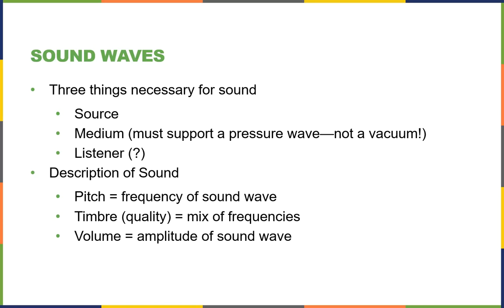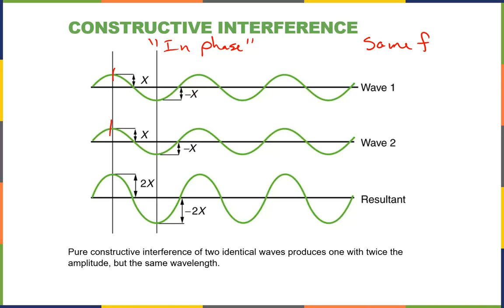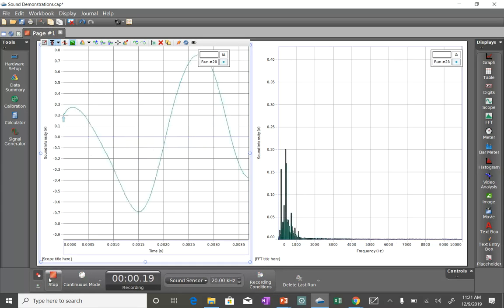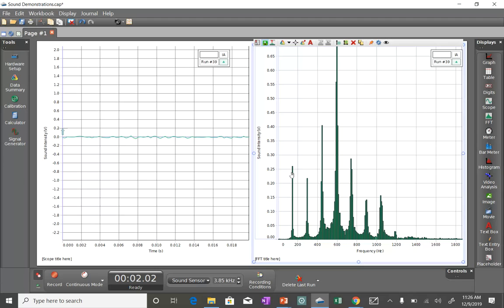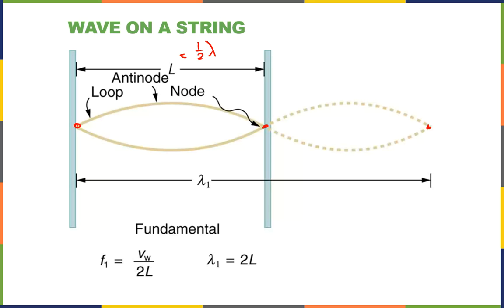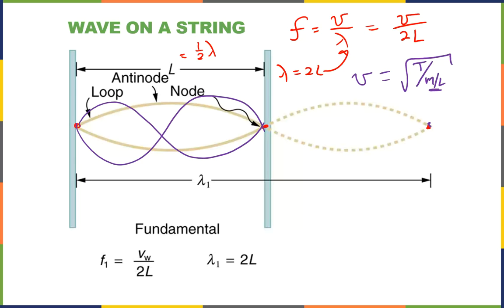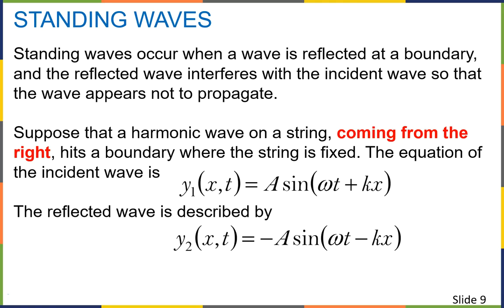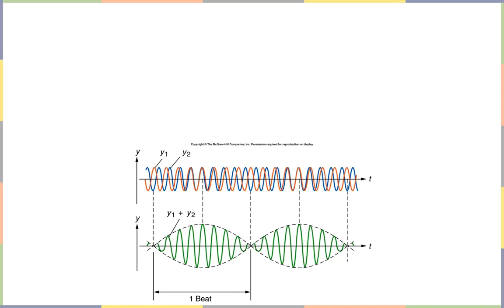PHYS 151 Lecture 41 Sound